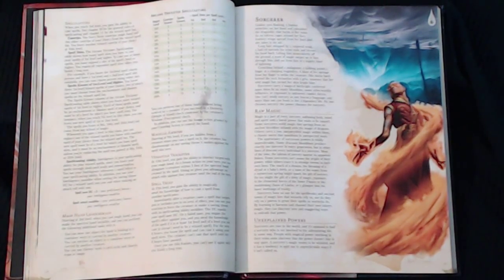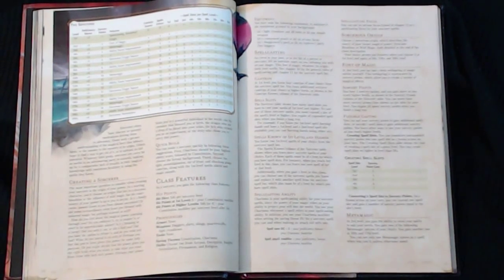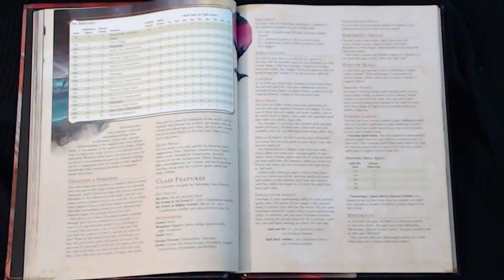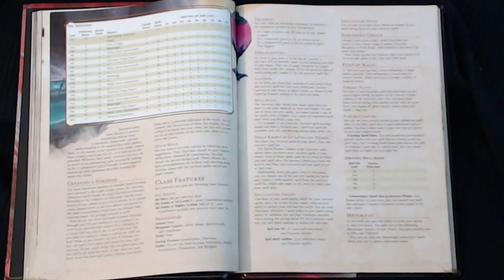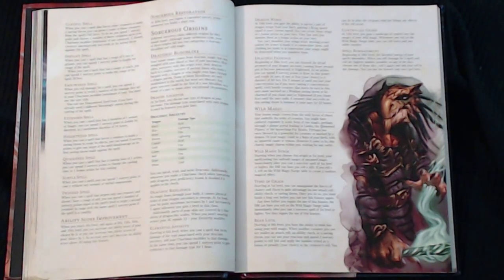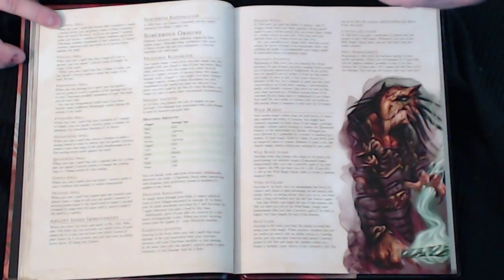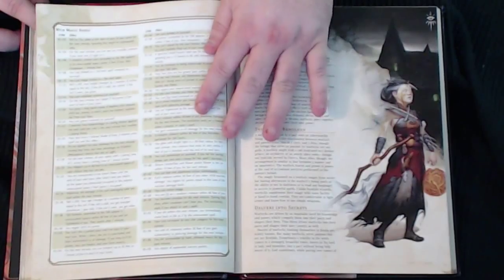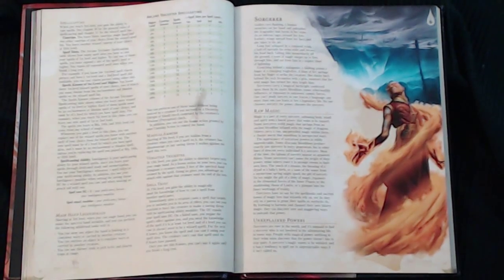Dungeons & Dragons 5e Player's Handbook "Classes Preview -- The Sorcerer"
LIVE D&D 5E GAMES FOUR NIGHT'S A WEEK ON TWITCH.TV

Dungeons & Dragons 5e Player's Handbook "Classes Review -- The Sorcerer"

Howdy folks, This is a series of reviews of all classes and archetypes that are in the new Dungeons & Dragons 5e Player's Handbook. This video goes over all of the information pertaining to the classes without giving away the actual mechanics of the traits and skills.